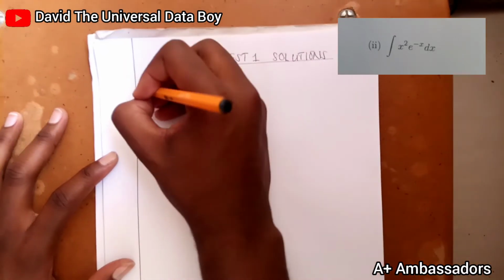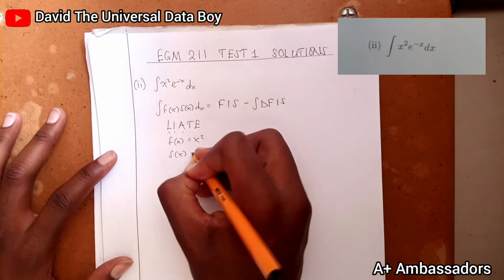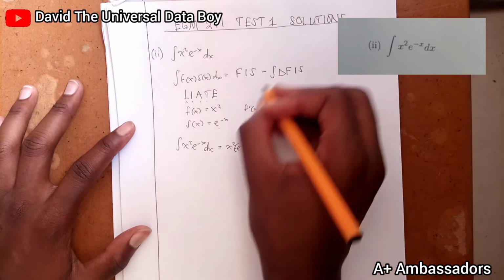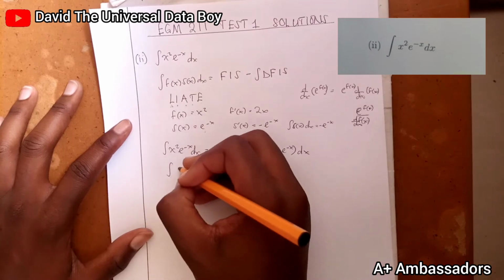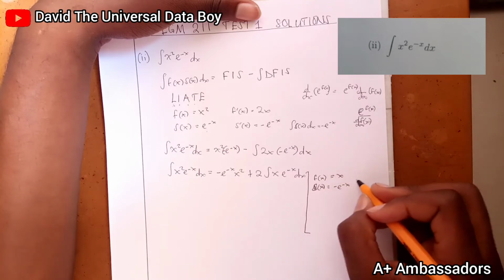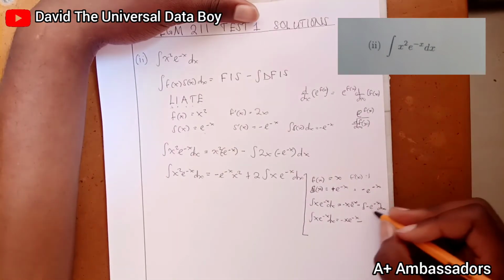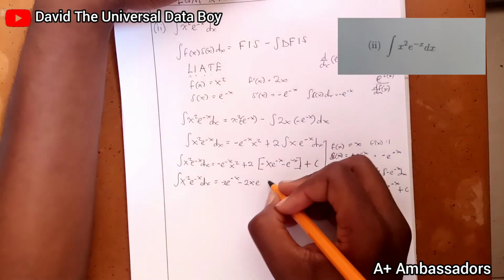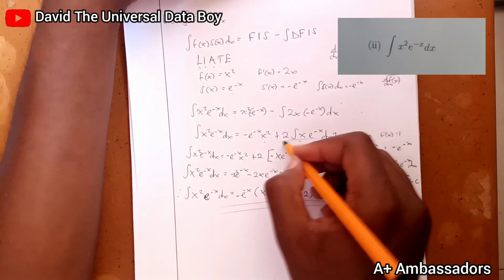Engineering Mathematics EGM 211 Test 1 Question 3 (ii)